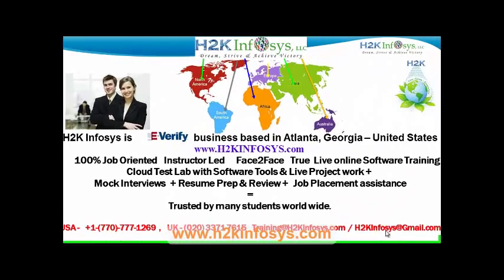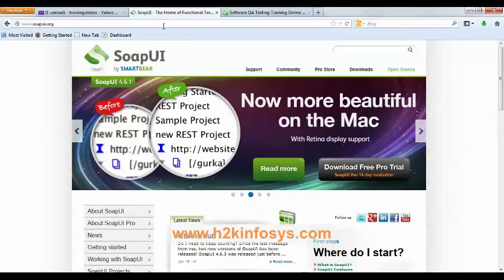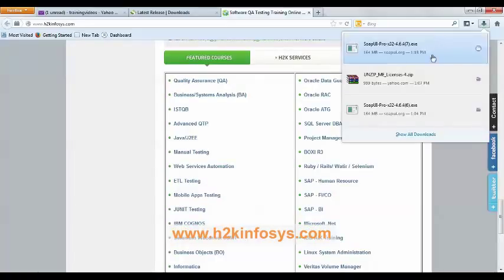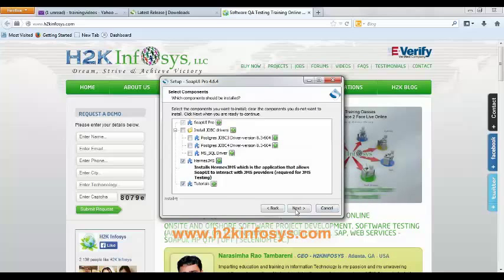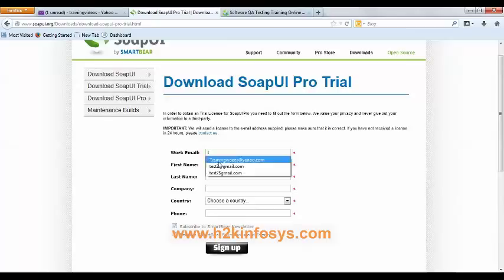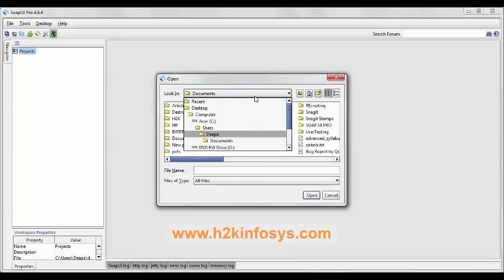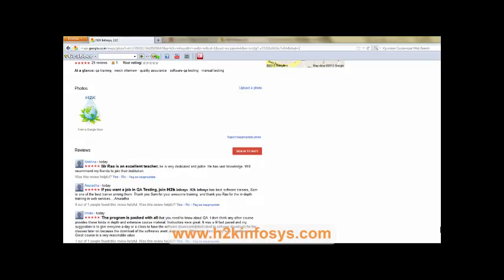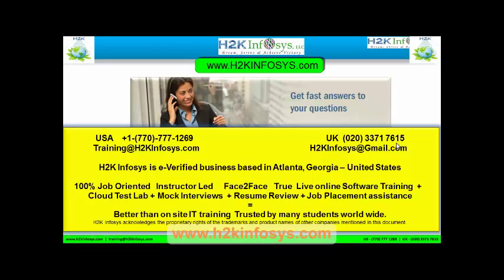SoapUI Installation || Installing SoapUI || Web Services || best online training by H2Kinfosys